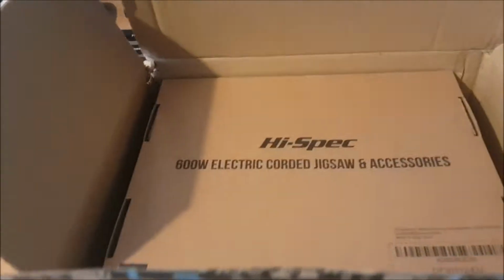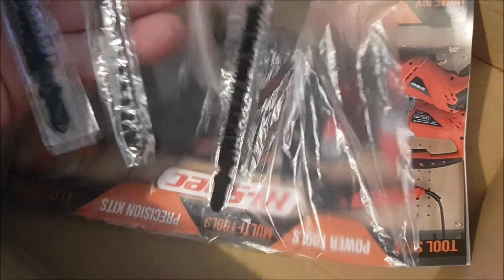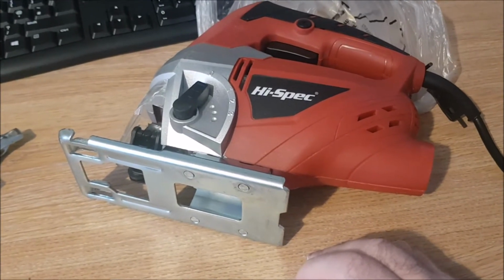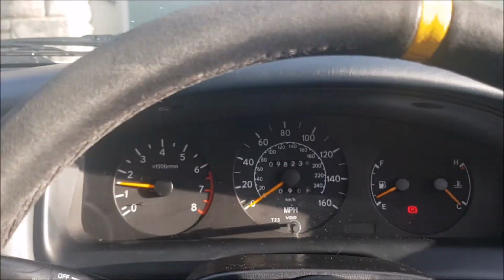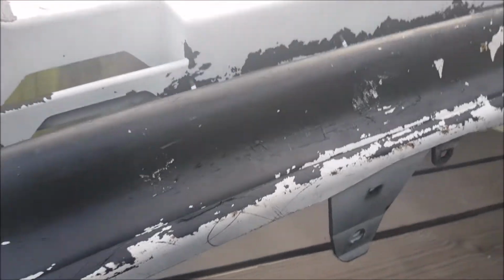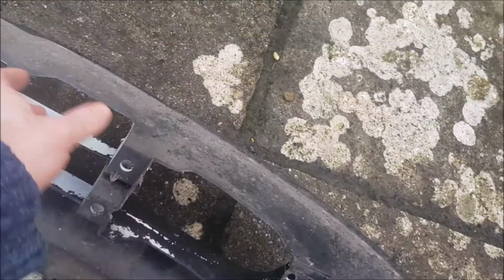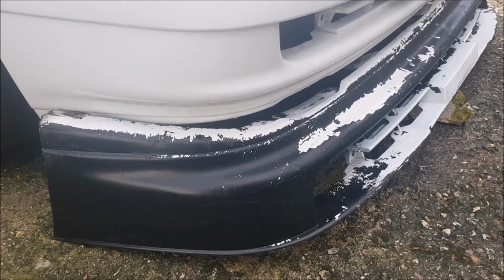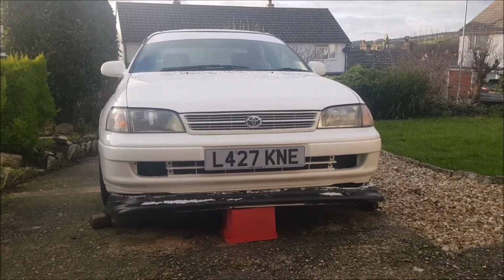Making A Splitter - The Carina Journey Episode 129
In this episode of the Carina journey I set about making a front splitter using my old bumper. It's only the beginning of the process and I'm sure many more episodes will feature this build.

Incidental Music - Mizuki - Bad Snacks
Credit Music - No Worries (feat. Dyalla) - Joakim Karud